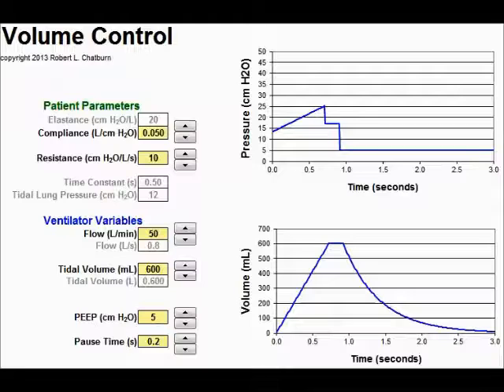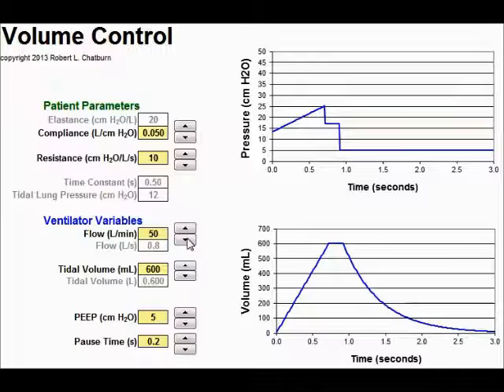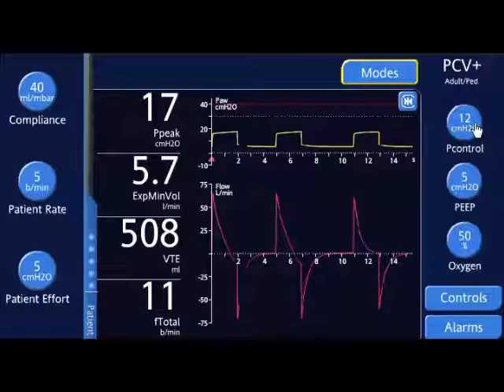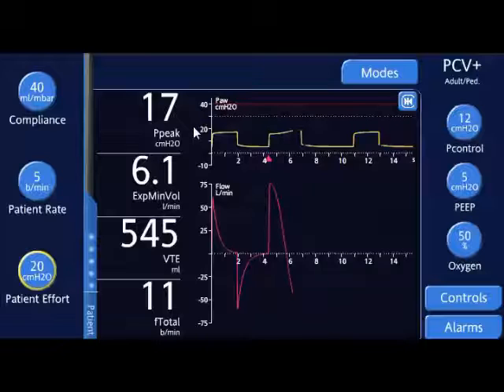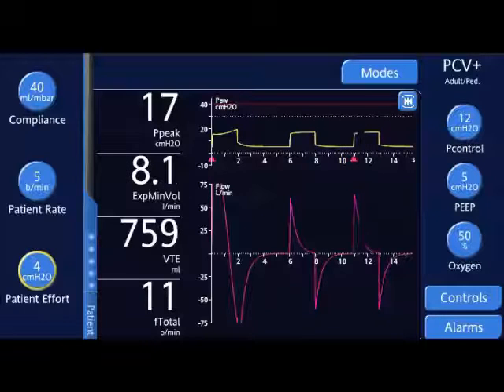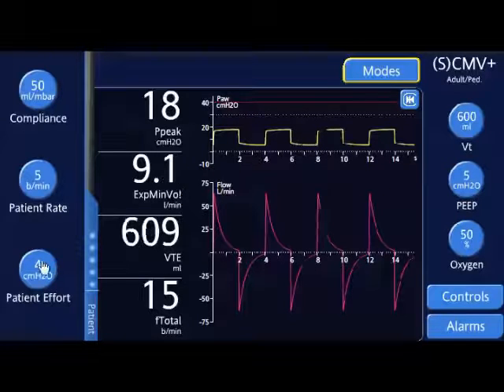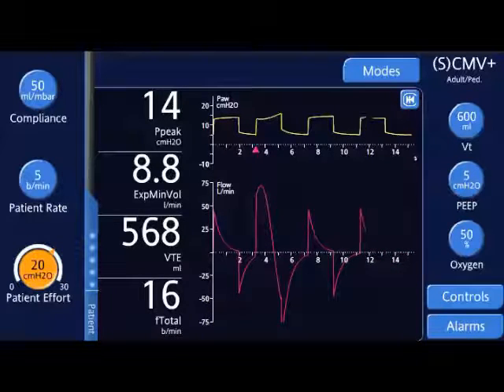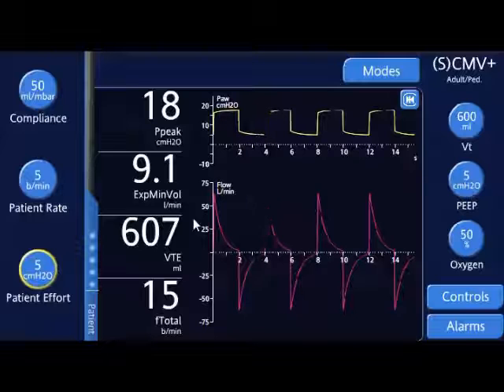APC Variable patient flow rate